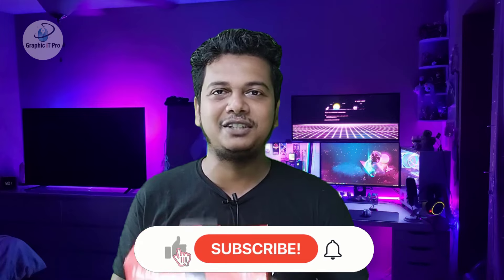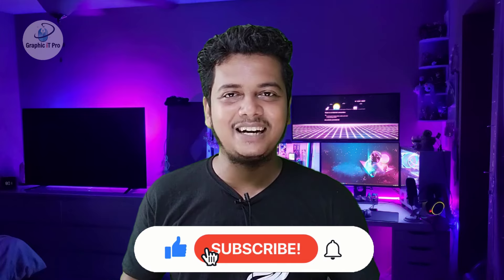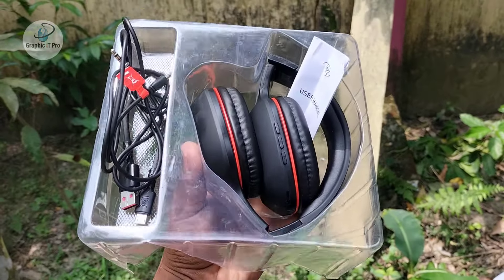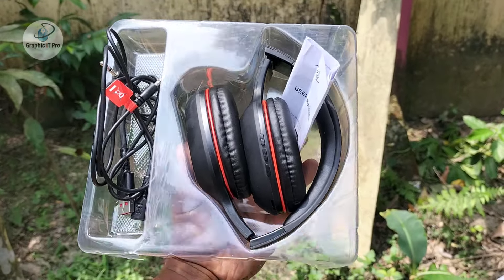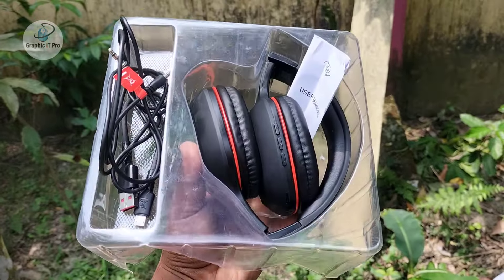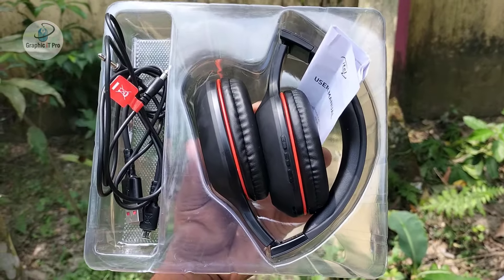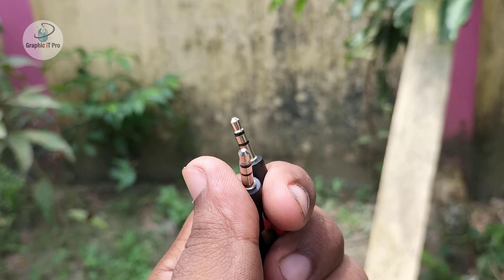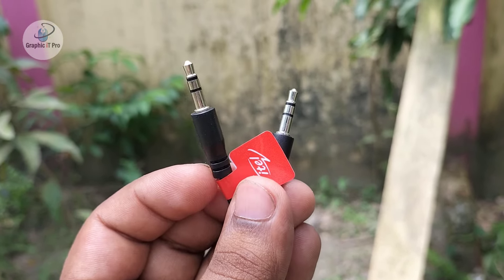Best Gaming Headset For Youtubers | Budget Wireless Headset | গেমিং হেডফোন রিভিউ 2022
Hi viewers, In this video im going to show you Best gaming Headset review - Best headset Under 1000 Tk || For Gaming & Music || Budget Gaming Headphone Review in bangla - 2022
Budget Gaming Headphone Review in bangla - 2022,Best gaming Headset review - Best headset Under 1000 Tk
So dont miss the video.

best wireless headphones,best wireless headphones 2022,best wireless headphones,wireless headphones 2022,
budget headphones,best budget headphones review, for youtuber best gaming headset you can buy,pc gaming headphone,
budget headphones for gaming 2023,pc gaming headphone price in bangladesh,corsair hs50 pro, samzone, review video of samzone,
havit headphone price in bd,best headphone price in bd,headphone with microphone price in bd,bluetooth headphone price in bd,
best headset for gaming,best gaming headsets,gaming,best gaming headset 2021,pc gaming headset,gaming headset 2021,
gaming headset review,corsair gaming headset,mpow eg10 gaming headset,gaming headphone price in bangladesh,budget headphones for gaming,pc gaming headphone price in bangladesh,
mpow eg10 gaming headset review,pc builder bangladesh,pc build,rohan nag,ttp,atc,The Best Gaming Headsets You Can Buy!,
Hardware Canucks, review in india, amazon product,audeze penrose,top 5 gaming headsets,best gaming headphones company
best gaming headphones for mobile,gaming headphones with mic for mobile,wireless gaming headphones,hyperx gaming headphones
best gaming headphones with mic,best gaming headphones for pubg mobile,asus gaming headphones,real tech master,mithu blogs,

Product Details: Itel Wireless Bluetooth Headphones-IEB-81
Model: IEB 81
BT Version: V5.0
Talk Range: 10m
Battery Capacity: 300mAh
Stand-by Time: 120 hours
Talk Time: 9 Hours
Music Play Time: 9 hours
Warranty: 12 Months Limited